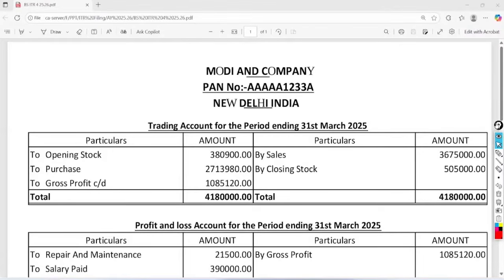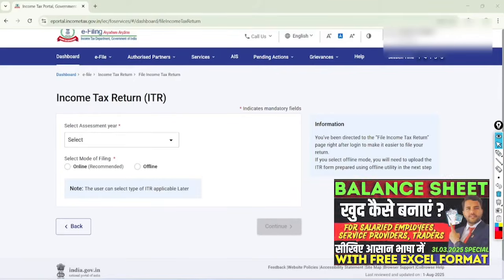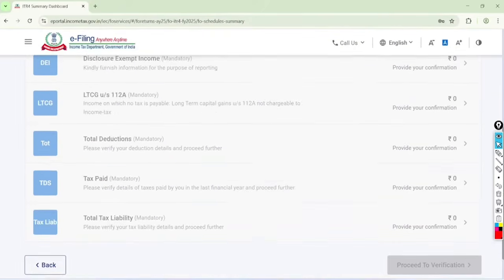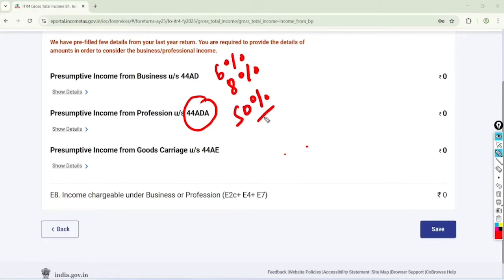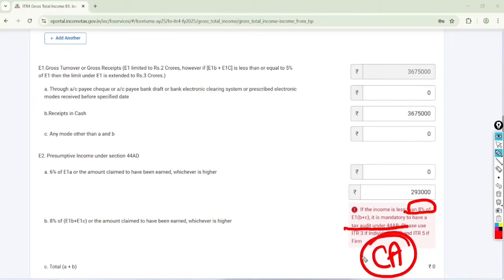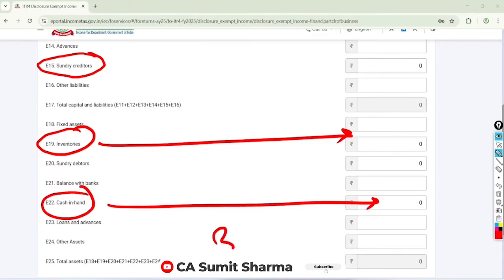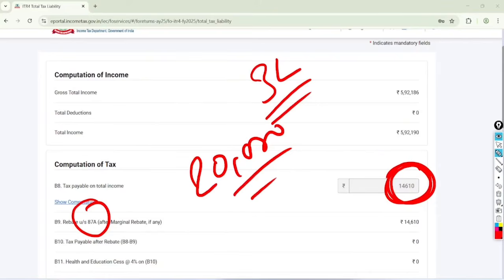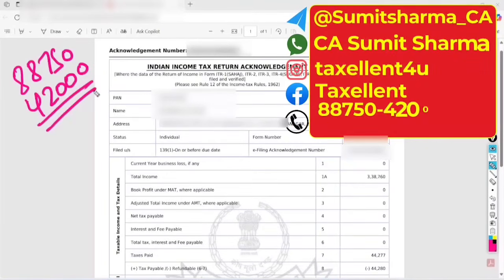ITR 4 Filing In English Business and Profession without Books of Account with Balance Sheet AY 25-26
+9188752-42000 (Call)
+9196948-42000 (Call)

How To Pay Self Assessment Tax AY 2025-26 While Filing ITR Online Step by Step free Process

ITR 4 Filing AY 2025-26  ,
ITR 4 Filing in English 2025  ,
Presumptive Income Tax Filing AY 25-26,
ITR 4 Without Books of Account  ,
How to File ITR 4 Online 2025  ,
ITR 4 Filing for Professionals AY 2025-26,
ITR 4 Form Filing Step by Step  ,
ITR 4 Balance Sheet Filing AY 25-26,
ITR 4 Filing for Small Business Owners,
ITR 4 Filing for Shopkeepers 2025  ,
ITR 4 Filing with Presumptive Taxation,
Business Income ITR Filing 2025  ,
Professionals ITR 4 Form Filing  ,
ITR 4 Form Explained in English  ,
How to File ITR 4 without CA  ,
ITR 4 Filing Process Online AY 2025-26,
itr 4 with balance sheet,
how to file itr 4 for ay 2025-26,
itr 4 for ay 2025-26,
itr filing online 2025-26 for professionals,
itr 4 for professional income,
itr 4 form ay 2025-26,
presumptive taxation ITR 4,
business ITR filing without books,
ITR 4 for freelancers,
ITR 4 for professionals under 44ADA,
presumptive income tax return,
ITR 4 balance sheet format,
income tax return without books,
ITR 4 under section 44AD,
ITR 4 for small business,
44ADA 44AD explained,
ITR 4 with no audit required,
itr for professionals,
how to file itr for insurance commission ay 2024-25,
itr filing last date for ay 2025-26,